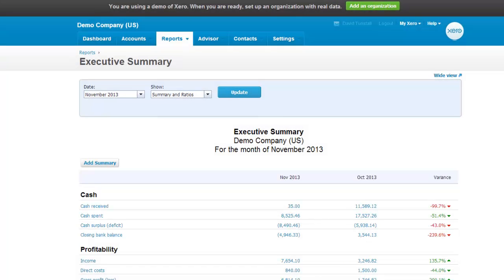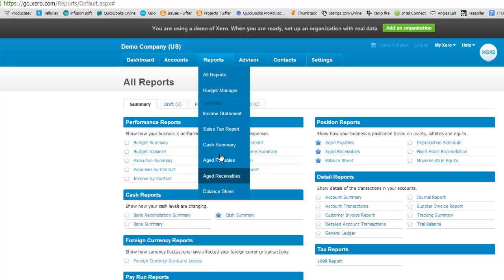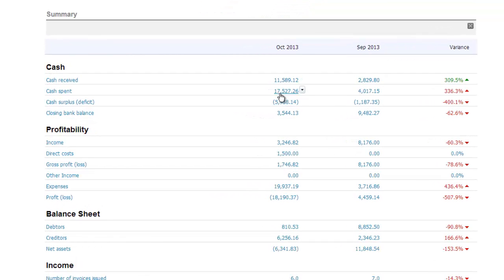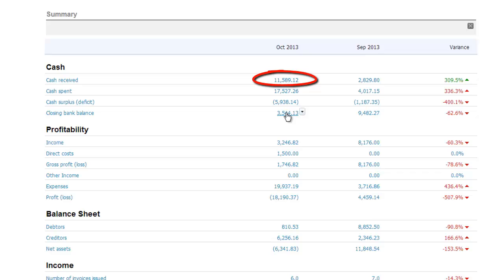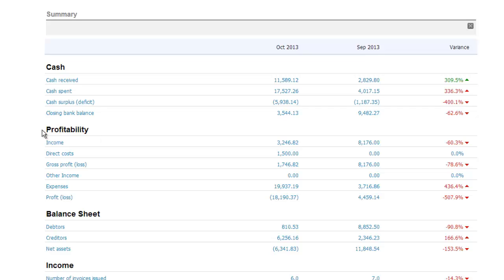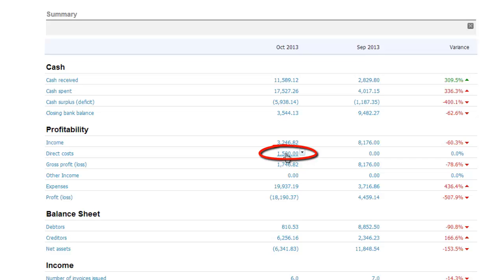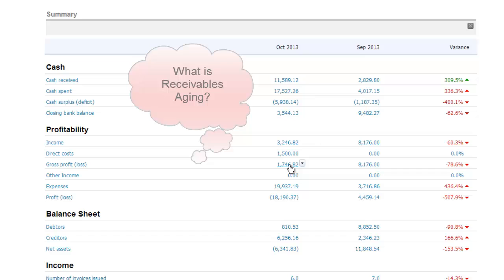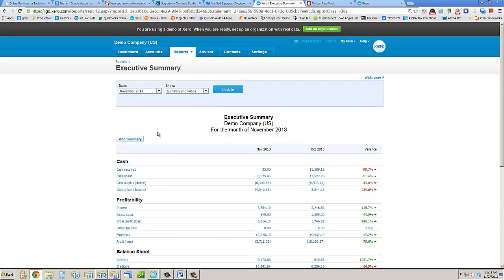Xero Tutorial - Executive Summary - November 2013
Executive Summary review. Framework of analysing Cash vs. Accrual basis results of the business.